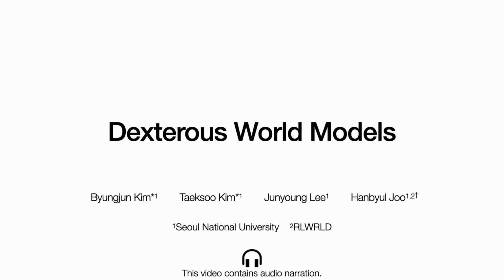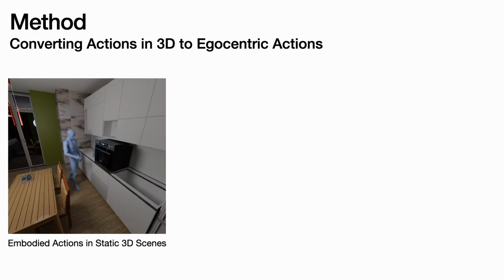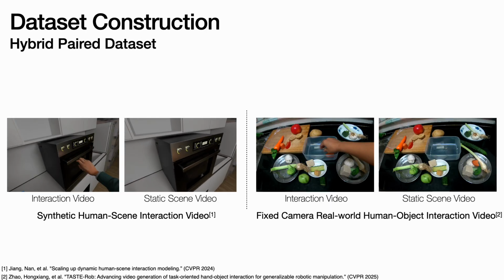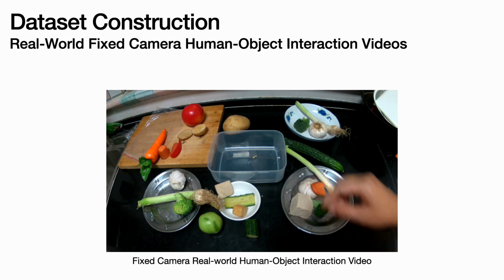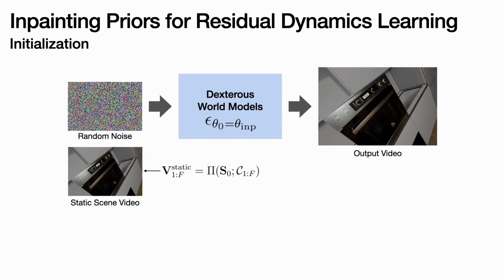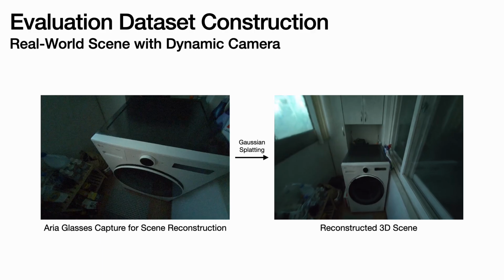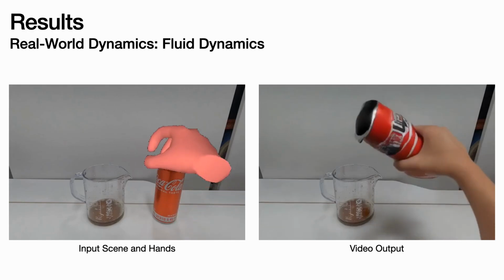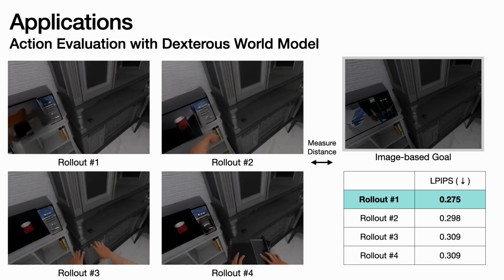[CVPR 2026] Dexterous World Models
Supplementary video for [CVPR 2026] Dexterous World Models